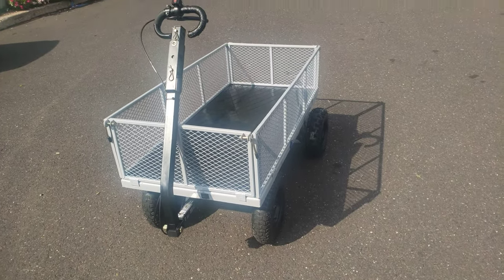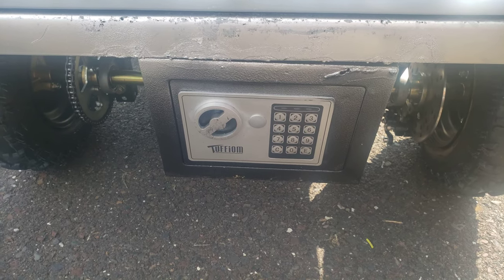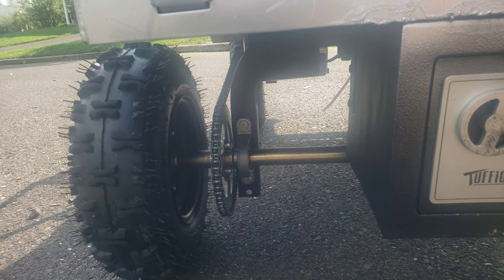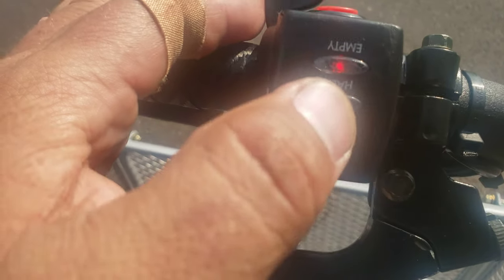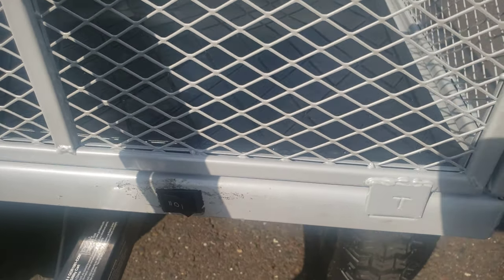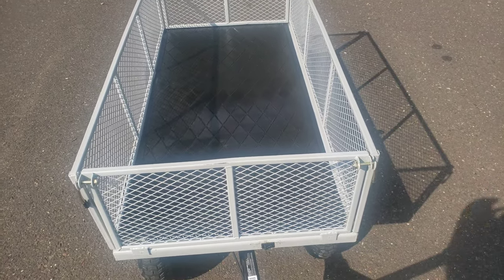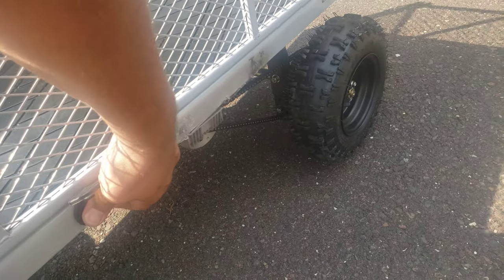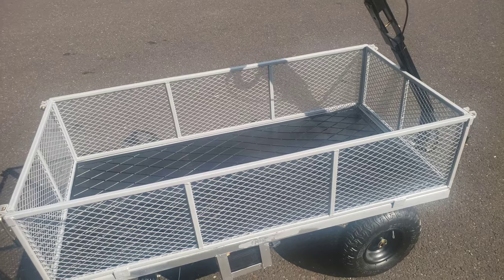Electric Beach Cart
48V electric cart